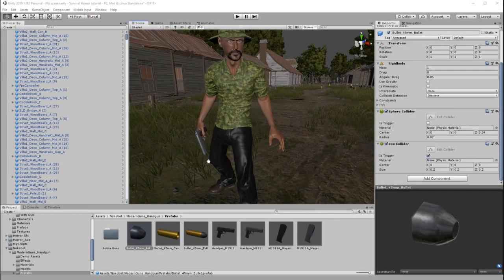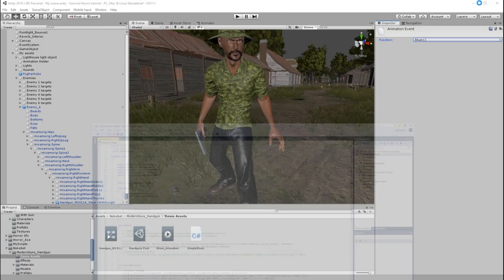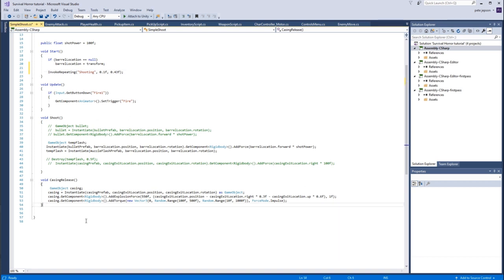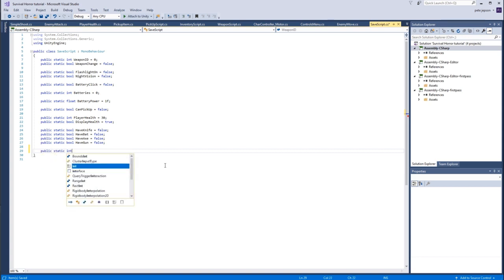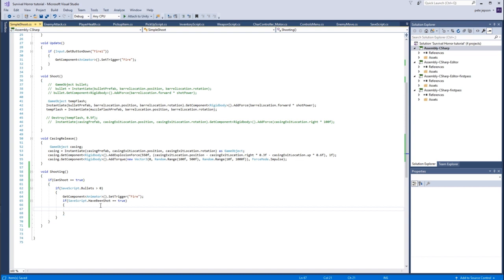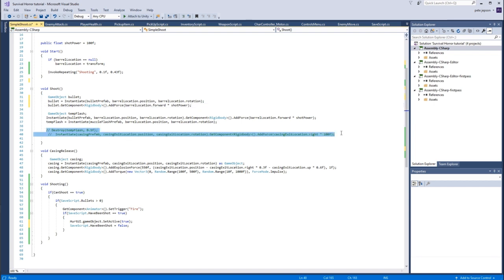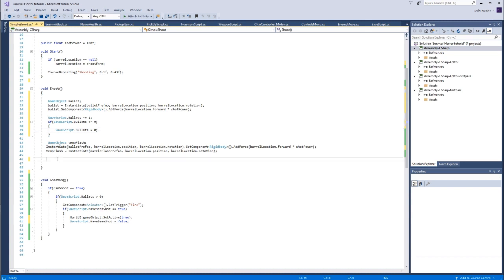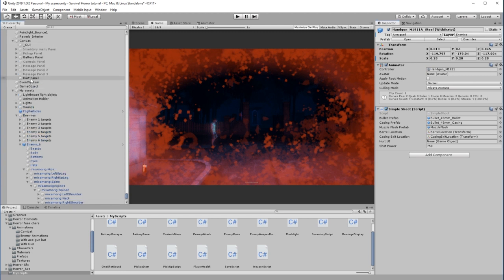18 Simpleshoot script